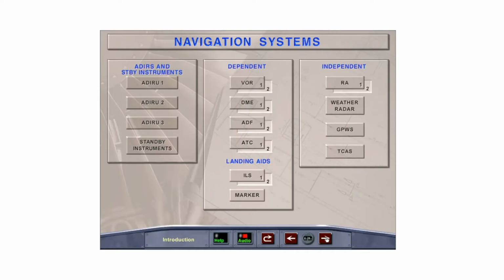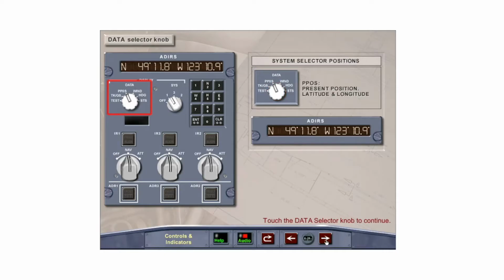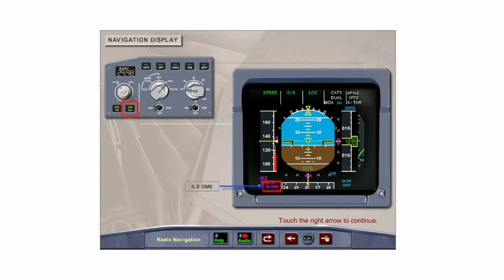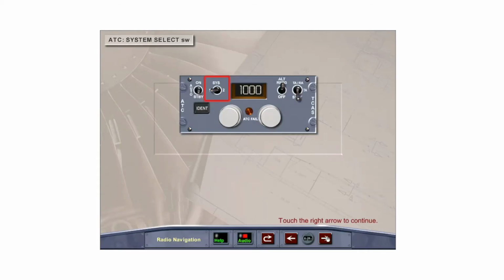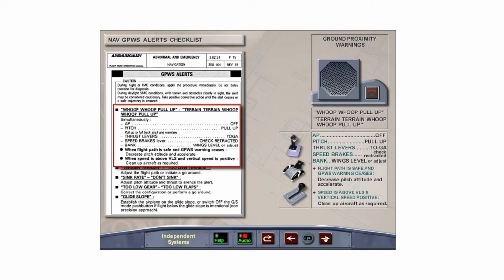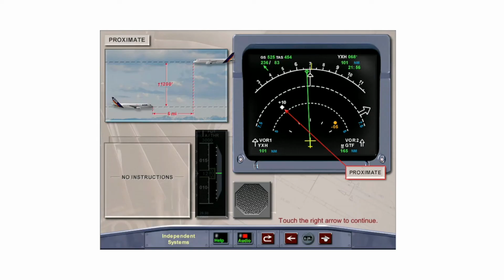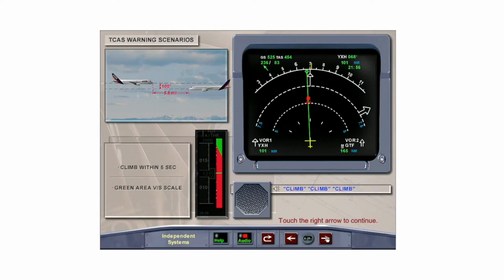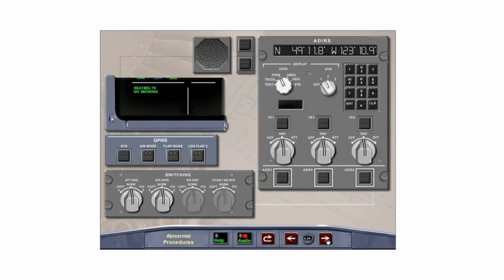A320 Navigation System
A320 Navigation